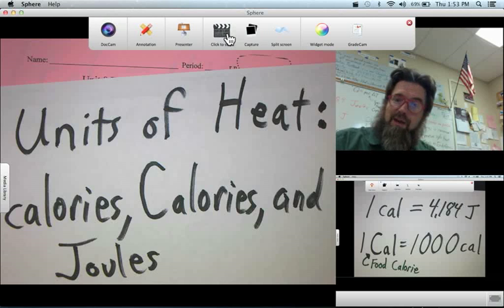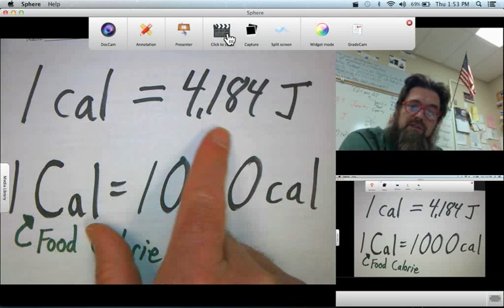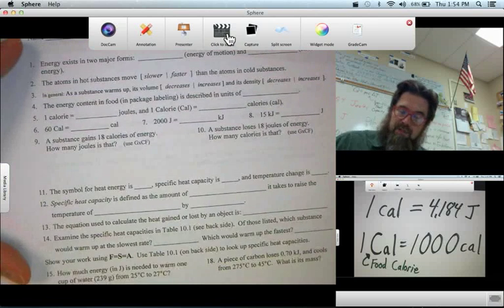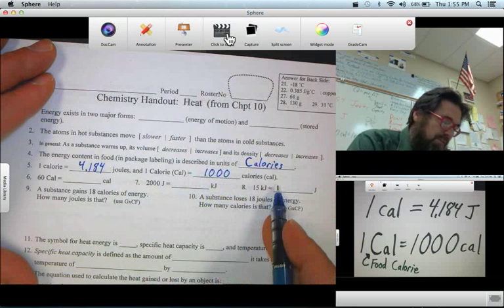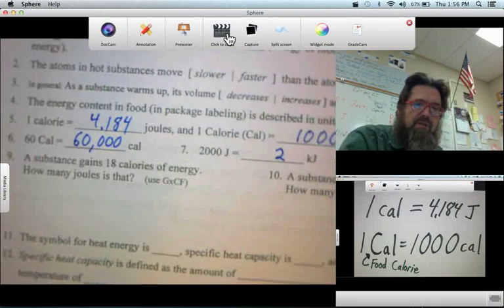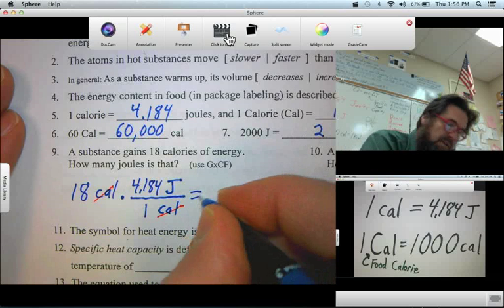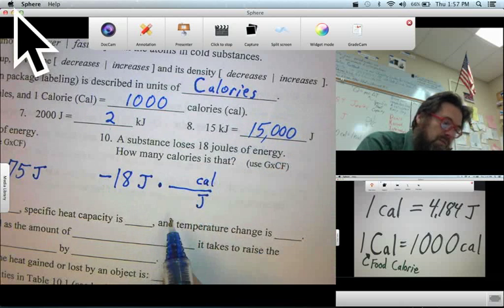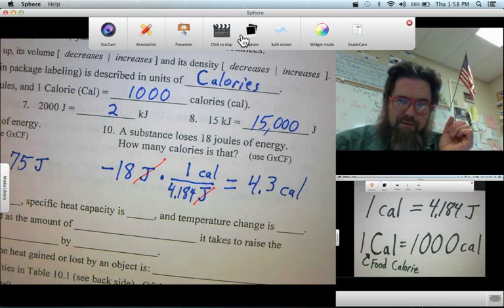Units Of Heat: calories, Calories, and Joules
We discuss chemistry calories, dietary Calories, Joules, and how to convert between them.